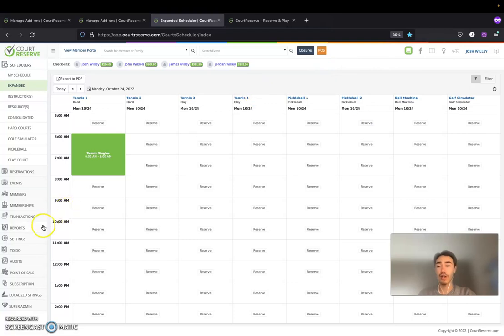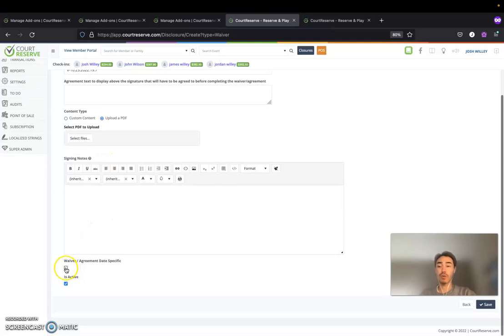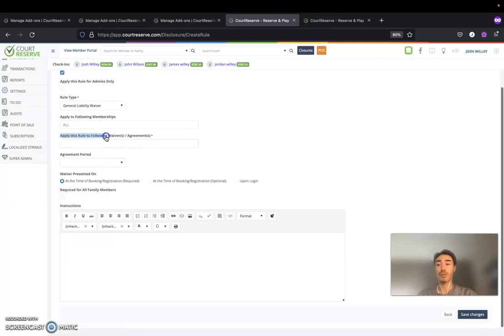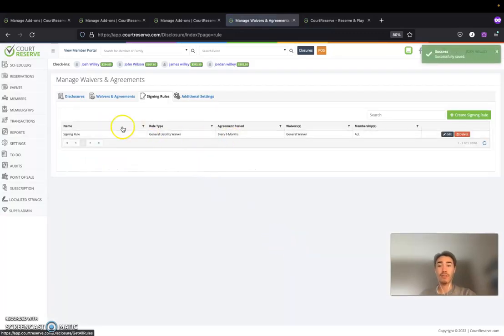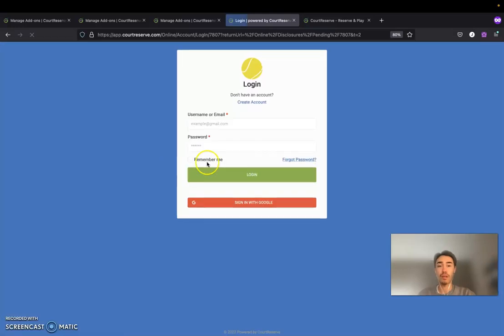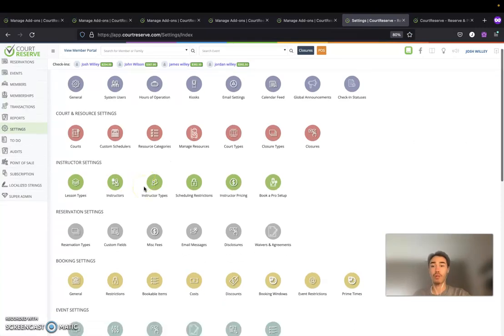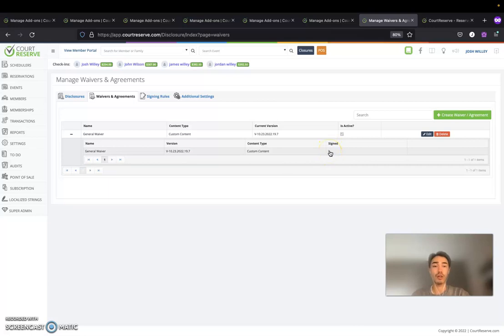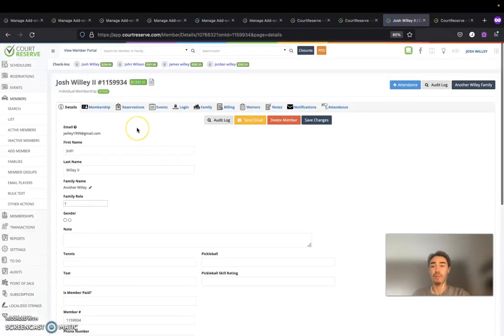Advanced Liability Forms & Membership Agreements w/Electronic Signature Capture Training Video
Need to add waivers or agreements for your players to sign? This video reviews the setup.